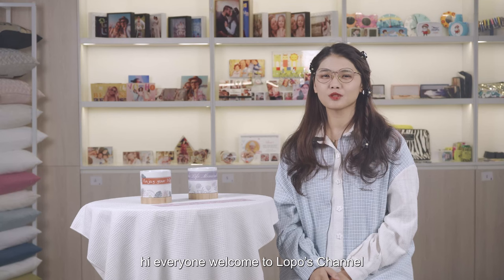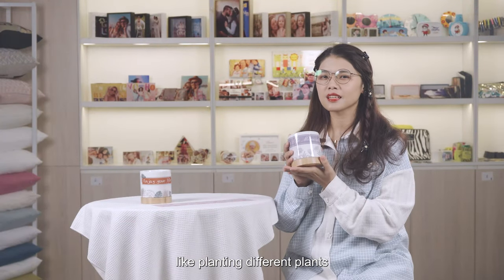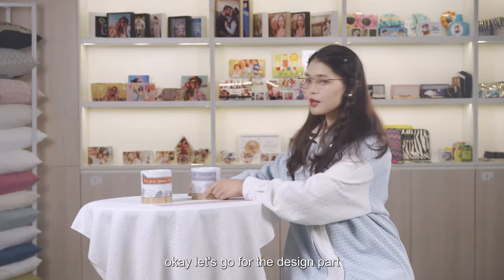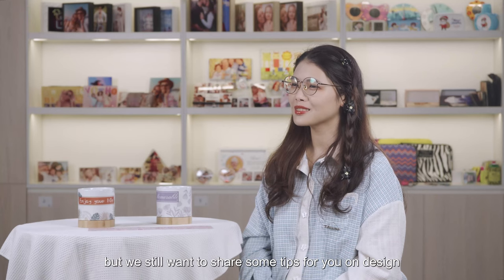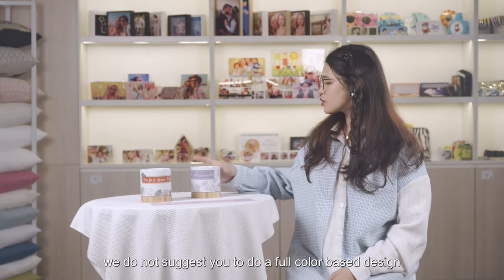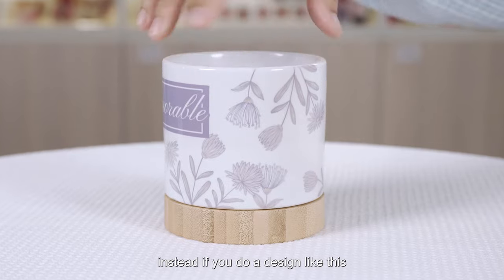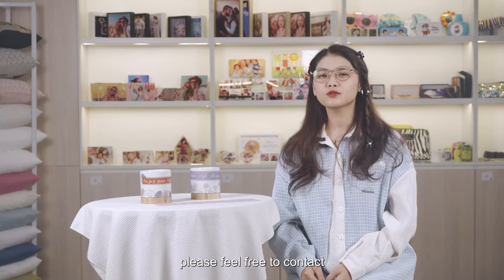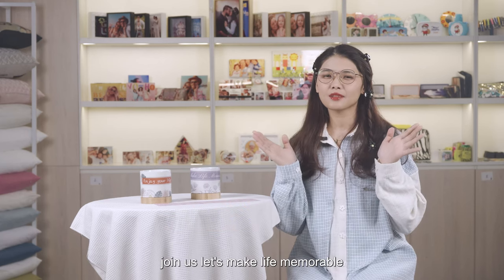Sublimation Flower Pot Tutorial: Level Up Your Customization Game! |Designer Share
Enjoy designing, customization, and planting.

❤️If you are interested in it, please visit our websites to explore more!

Follow us to find more info!

Add: Room 401, Building 7, Winlead Smart Park, No. 7 Changfa Middle Road, Bantian Street, Longgang District, Shenzhen, Guangdong, China.